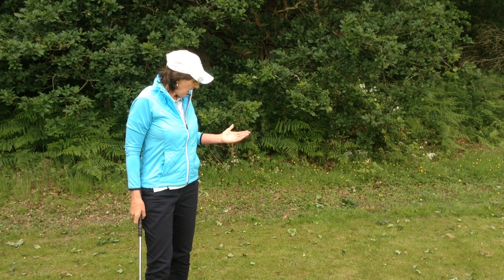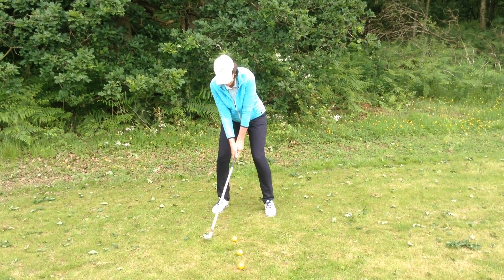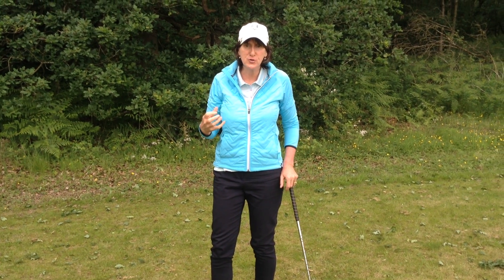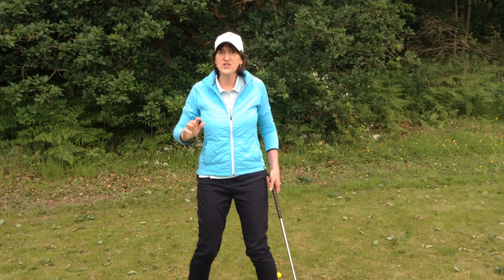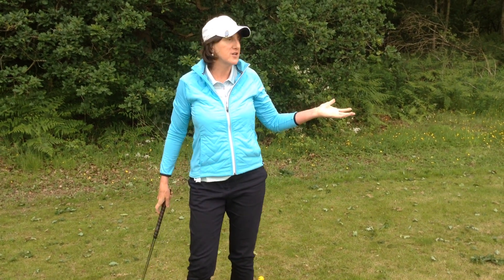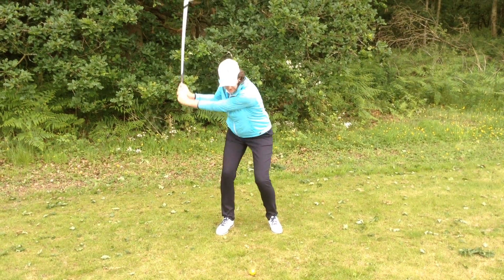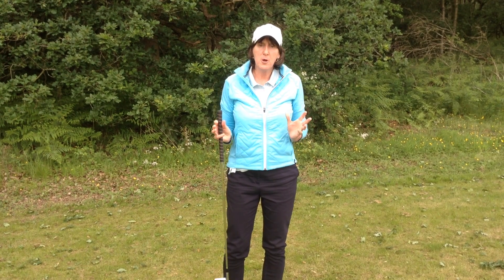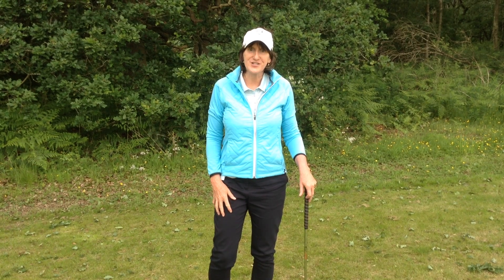One Two Three drill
Regaining lost timing on the course may not be as difficult as you think.